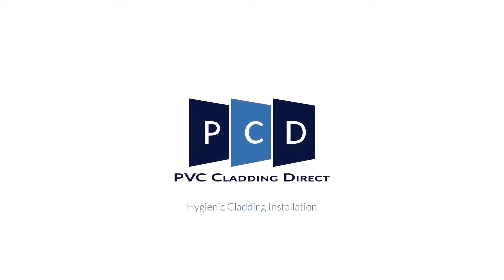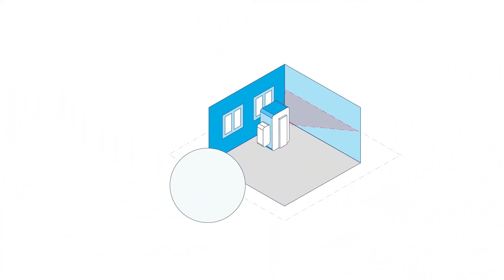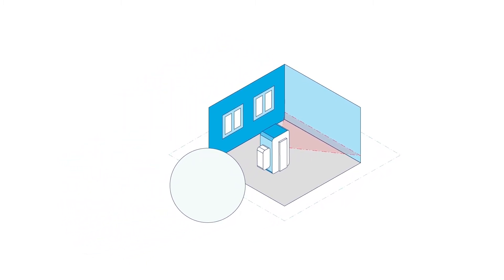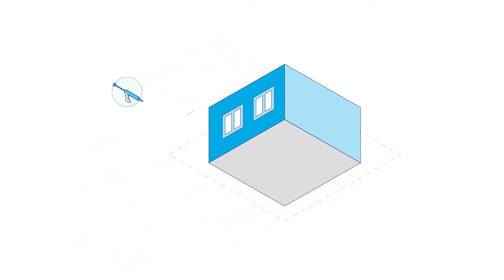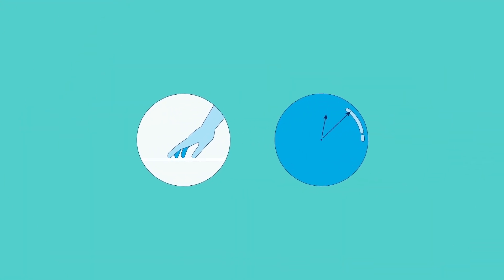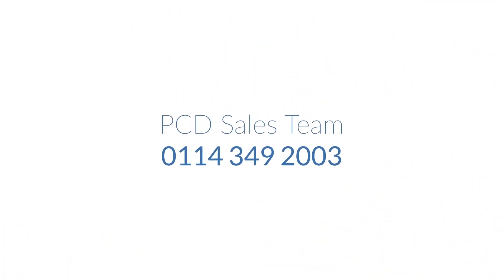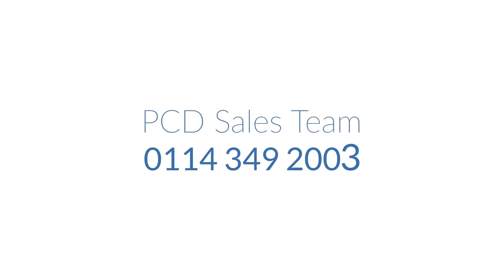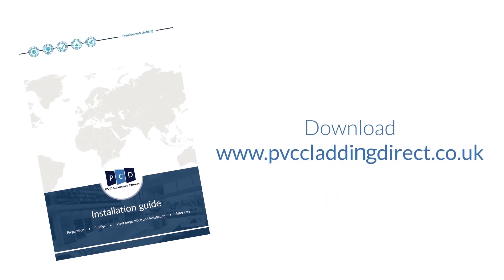Step 3 - PVC Cladding Direct Installation Setting Level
Step 3 - Setting Level
Use a laser level to align the capping and transition base at the bottom of the wall, so that it sits on the floor, the skirting or the worktop.